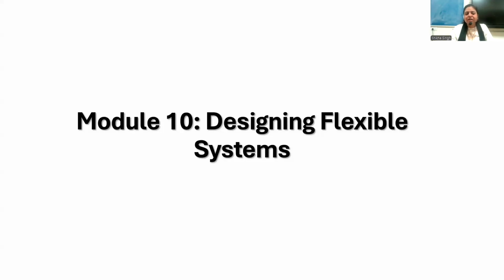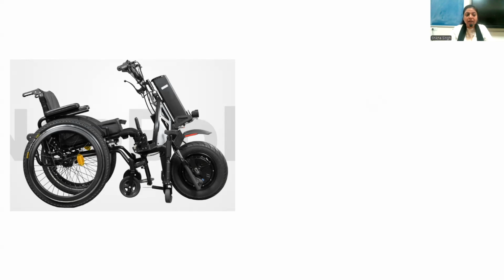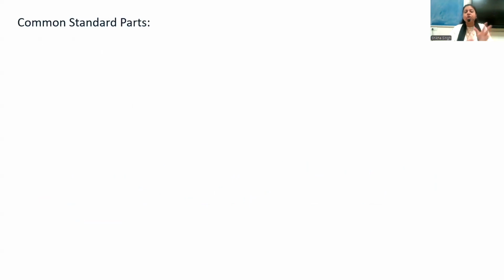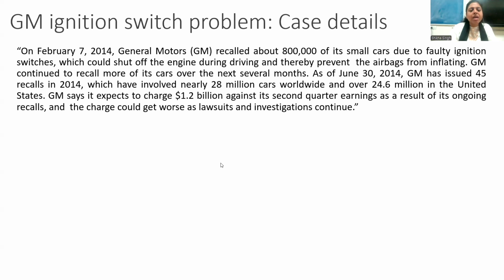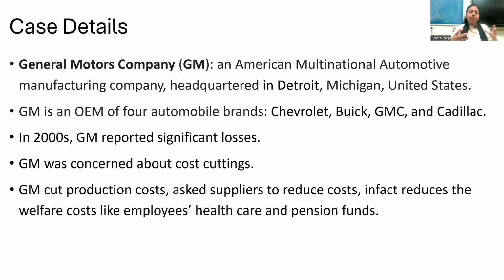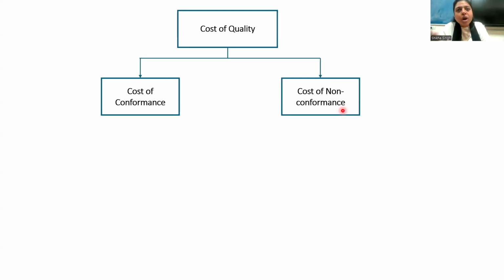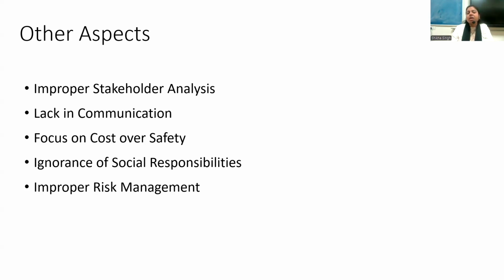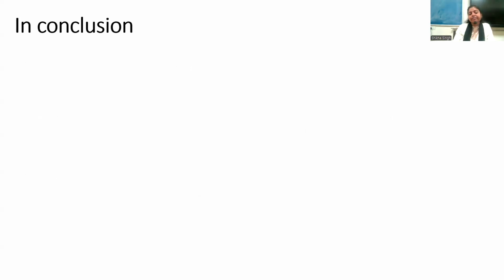L 21 Design Flexibility and Closure